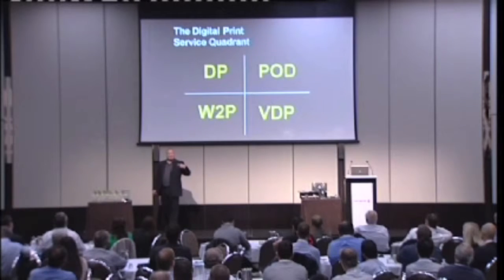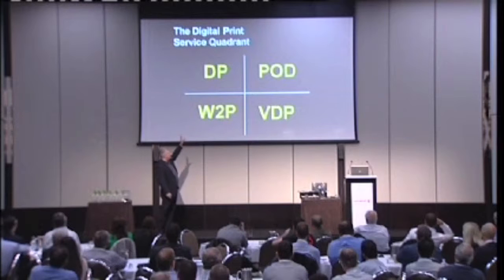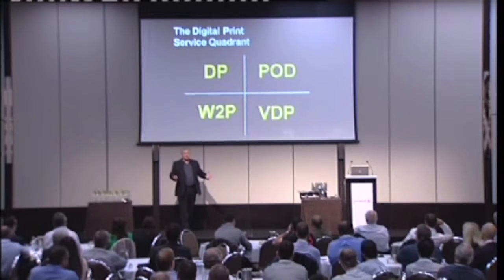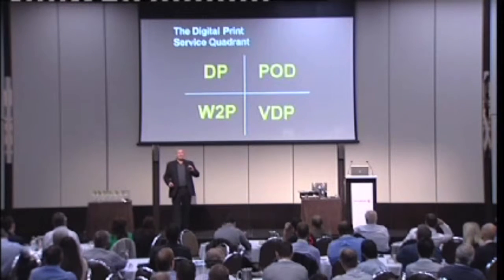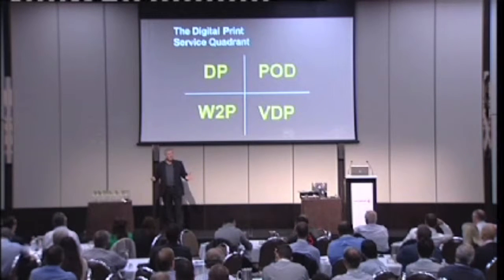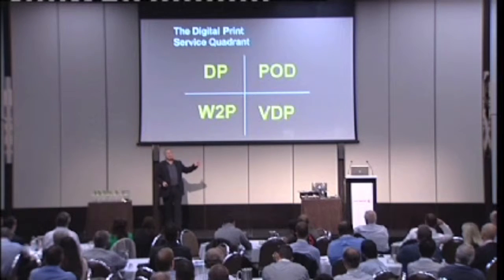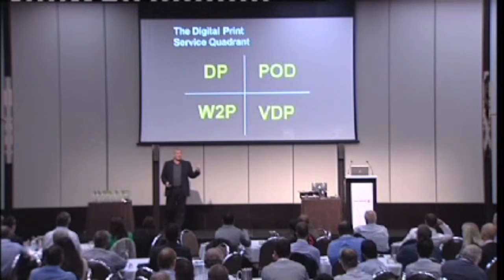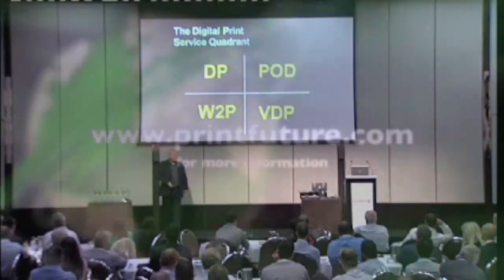Digital Quadrant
Neil falconer talks about the Printers Digital Quadrant